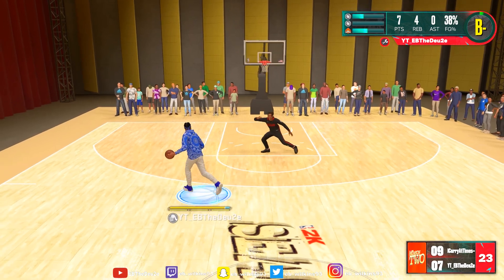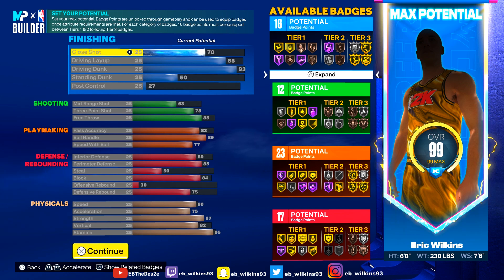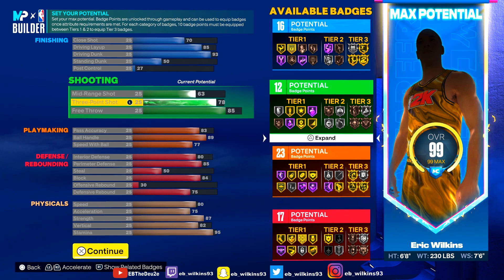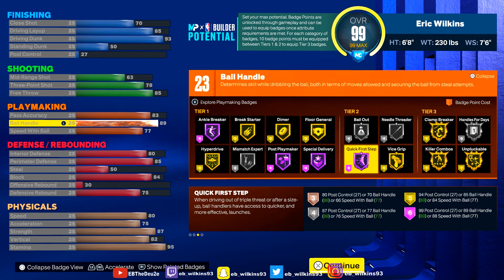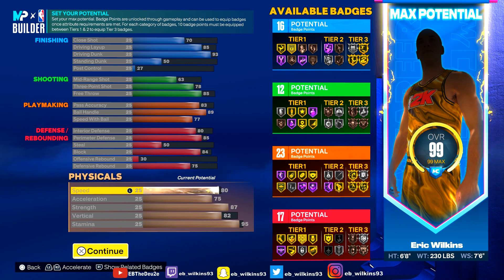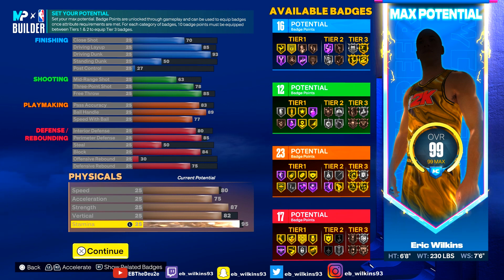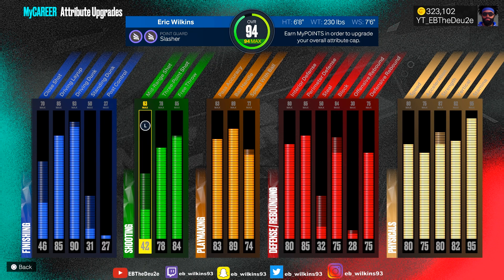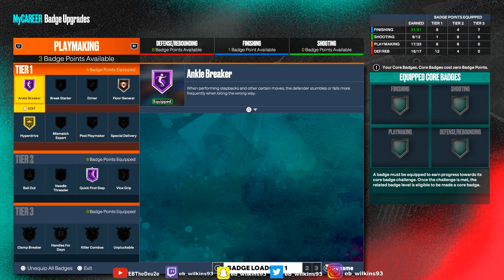My New 6'8 Catfish Slasher Build in NBA 2K23! (Contact Dunks, Consistent Greens, Great Defense)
In this video, I will be showing you how I built my new Catfish Slasher Build in NBA 2K23. This build can shoot, dunk, defend, and rebound really well.

➡️(Channel Description)
This channel is all about helping you become a better NBA 2K player. I upload videos of NBA 2K mycareer, mypark / Neighborhood, Rec, and Team ProAm. Sometimes I may even upload some Call of Duty gameplay. I upload tips and tricks video for NBA 2K. So far I've been uploading NBA 2K16, NBA 2K17, NBA 2K18, NBA 2K19, NBA 2K20, NBA 2K21, 2K22, and now NBA 2K23.

➡️(SOCIAL MEDIA)
Add me on SC: eb_wilkins93